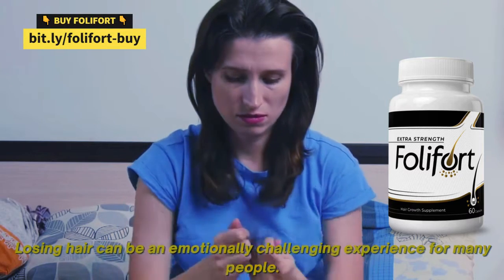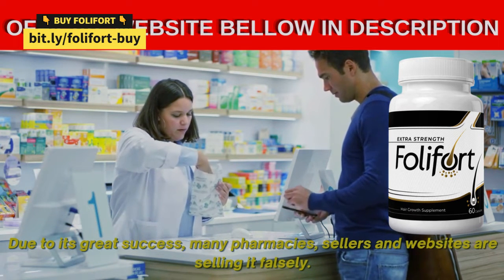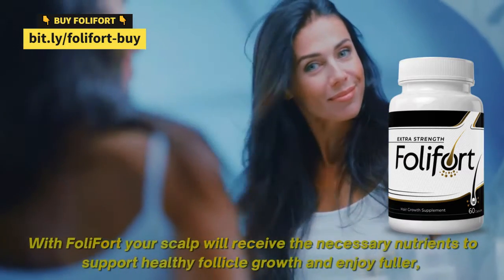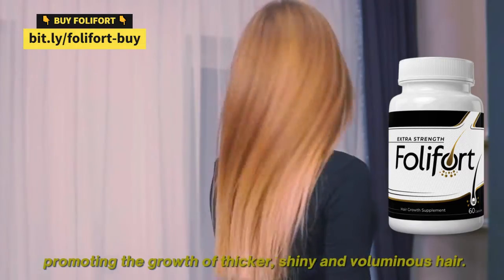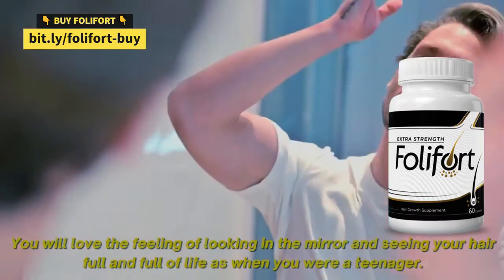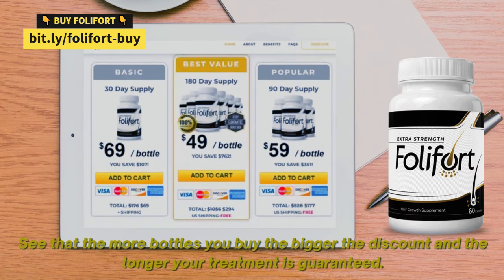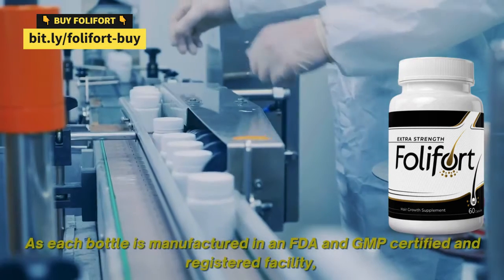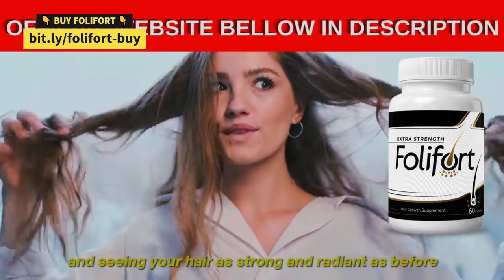⚠️ Folifort Hair Growth Products Reviews - HOW FOLIFORT STIMULATES HAIR GROWTH -DOES IT REALLY WORK?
Whais is Folifort supplement?
Folifort is a natural supplement that stimulates the growth of healthy hair and reduces the harmful effects of the hormone dihydrotestosterone, known by the acronym DHT, and the enzyme 5-alpha reductase or 5-ARD. DHT is a super concentrated version of testosterone, male sex hormone present in both men and women. Healthy women with their hormones in balance have neutralized testosterone and avoid conversion to DHT. The 5-alpha reductase enzyme is responsible for the conversion of testosterone into DHT in hair follicles, culminating in shrinkage of follicles. In addition, the hair shaft becomes thinner as the hair follicle shrinks so that the hair begins to become thin and more prone to breakage. In the man, the hormone DHT causes baldness.

Studies indicate that giving birth to 50 years more than half of men will have some kind of related DHT hair loss. In women, increased DHT was also associated with hair loss.

Are you experiencing it? Do you have these symptoms? How can Folifort help you?
Folifort is an effective and totally natural supplement that fights baldness and hair loss.
What’s inside Folifort supplement? How Does Folifort work?
Saw Palmetto is one of the ingredients of Folifort is a blocker of DHT, that is, it has the ability to inhibit the action of the enzyme 5-alpha reductase, and, therefore, decreases the conversion of testosterone into DHT by this enzyme. It also helps to combat hair deterioration by reducing the absorption of DHT in hair follicles.

A common question is whether saw palmetto decreases testosterone production. The answer is no. Saw Palmetto works by decreasing the conversion of testosterone into DHT, fighting the production of the hormone that causes baldness. DHT is a much more potent hormone than testosterone, providing undesirable effects, especially in women. Folifort has other components besides saw palmetto that will help revitalize hair from the inside out, providing important nutrients to ensure healthy growth.

Fo-TI is a Chinese plant also present in Folifort, which has miraculous properties when it comes to supporting hair rejuvenation. Its root is one of the most important tonic adaptogens of traditional Chinese medicine, revitalizing the hair follicles at its root.

Biotin, also known as vitamin B, stimulates the production of keratin, thereby increasing the growth rate of the follicle and making the hair much more resistant to loss.

Zinc assists in the metabolism of vitamins and proteins that are essential for hair growth. With this, when there is the absence of this mineral in the body, the result is weaker and brittle hair.

Vitamin B5, also known as pantothenic acid, acts on the scalp and hair fibers. Prevents split ends, assists in moisture retention and repairs damage caused by chemical treatments and external aggression.
Horsetail extract will improve blood circulation, including circulation in the scalp, has antioxidant properties that function as a detoxification for the hair and body. Increased blood supply to the scalp, stimulates hair growth.
Nettle roots are rich in silica and sulfur, which work together to make hair brighter and healthier.

White peony root stimulates hair growth and protects the scalp from irritations and flaking.

Folifort is indicated for people who are suffering from hair loss or baldness. Although baldness is a condition caused by genetics, currently, with the evolution of science, there are effective treatments such as Folifort, which acts by inhibiting the triggers that trigger hair loss.